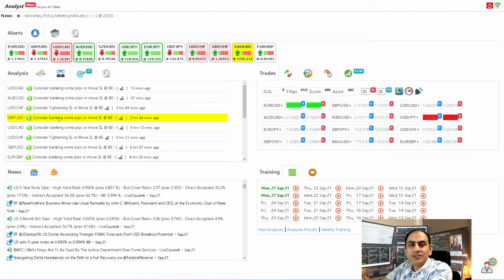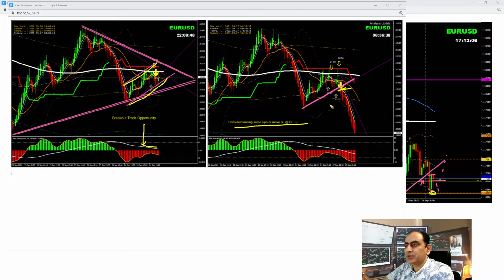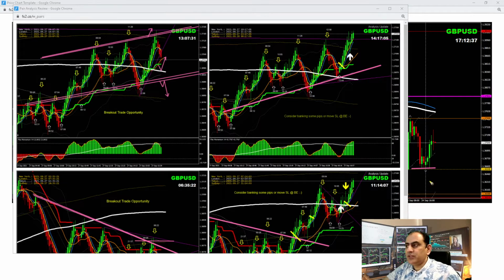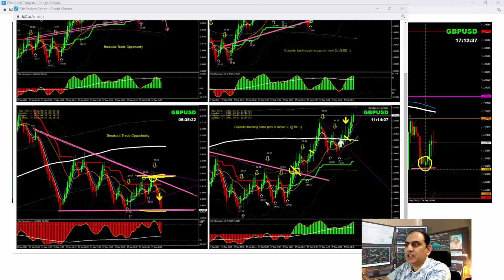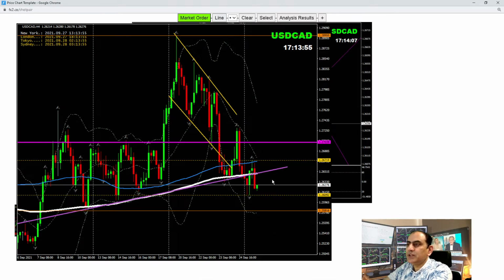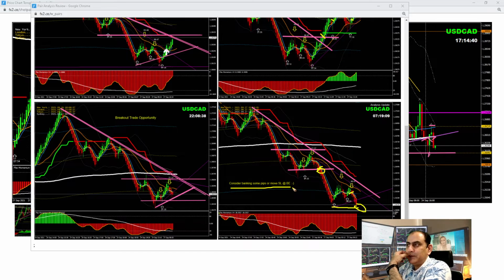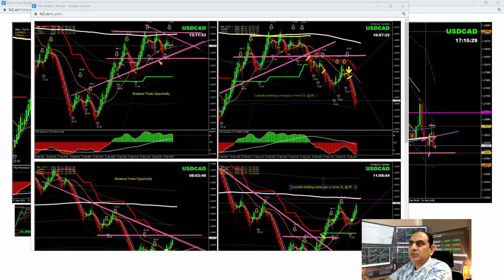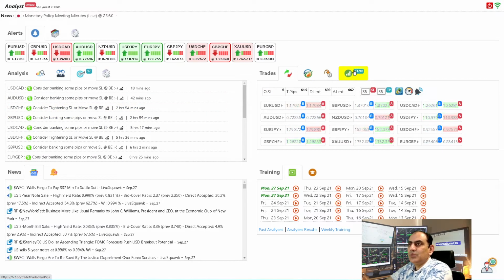Live Trading Forex & Piping.. Including Real-Time Forex Analysis - EURUSD - GBPUSD - USDCAD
Three Steps To Become a Successful Trader & Get funded:

1) LEARN
2) PRACTICE
3) GET-FUNDED

Best regards,

Ashraf Noor.